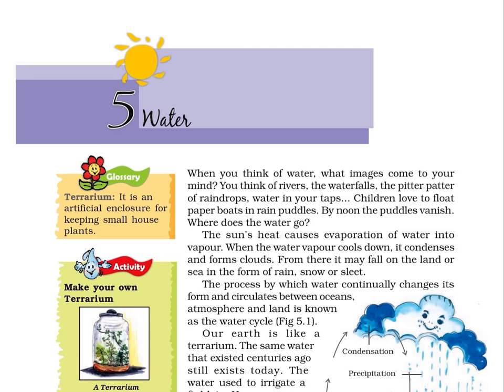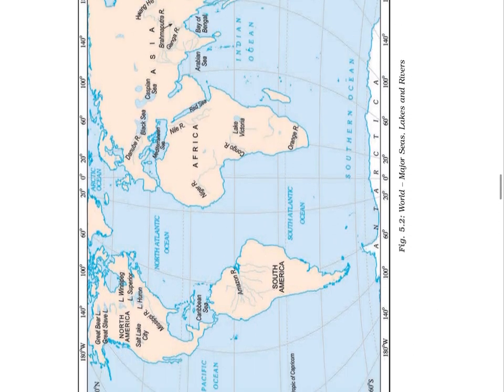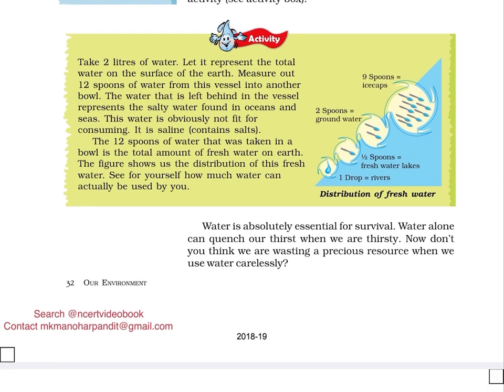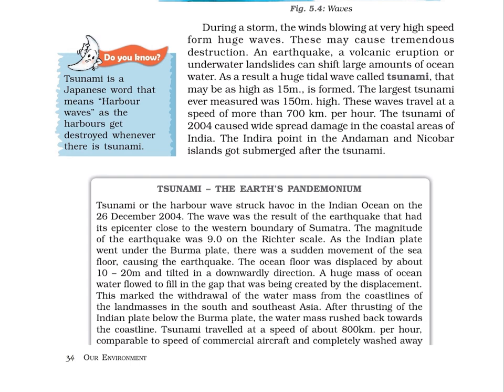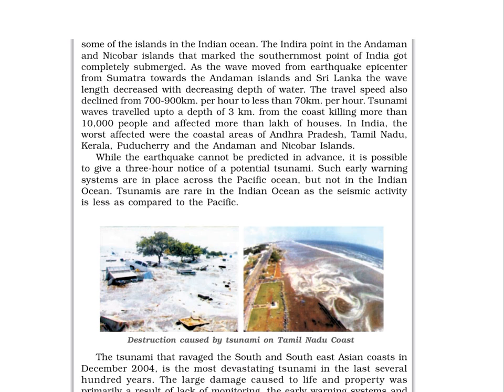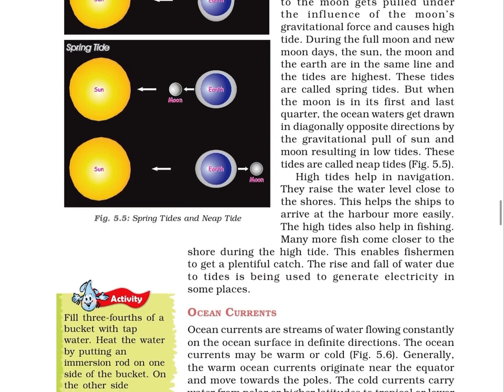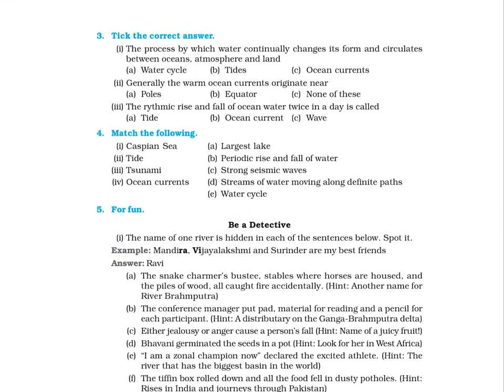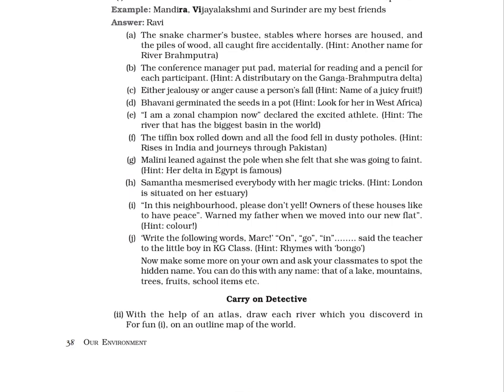Water Class 7 Chapter 5, GEOGRAPHY, OUR ENVIRONMENT